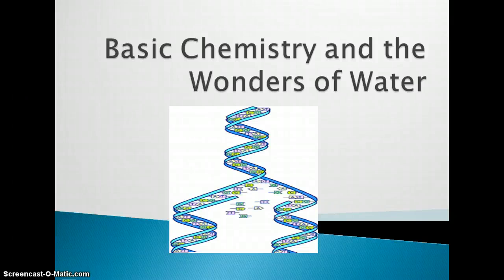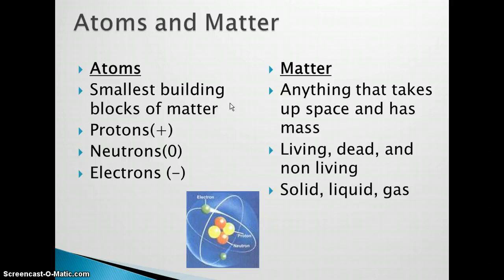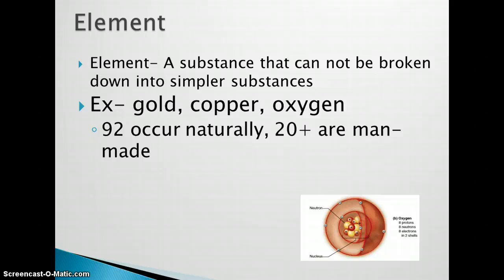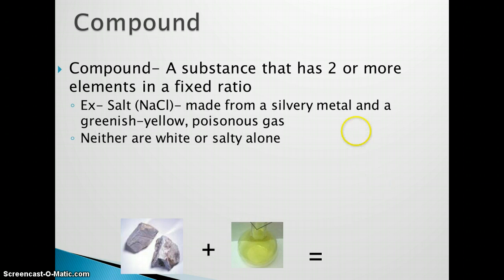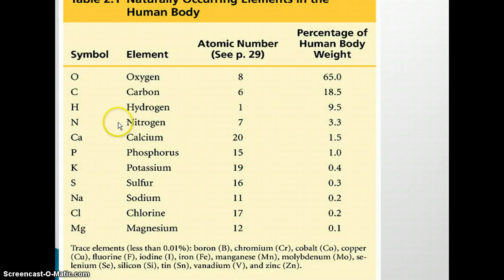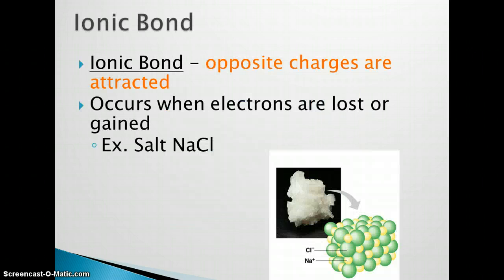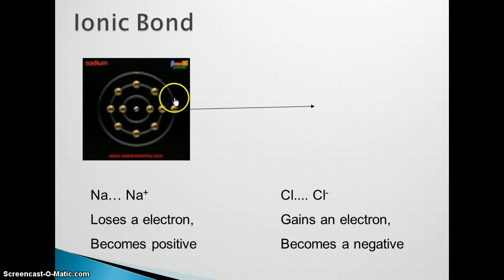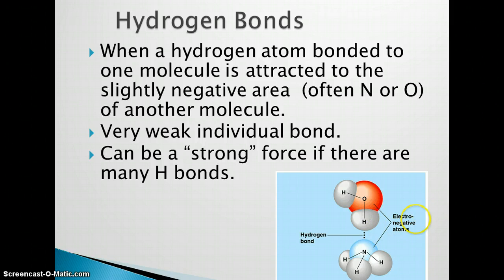Basic Chemistry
Differences between element and compound, ionic, hydrogen and covalent bonds